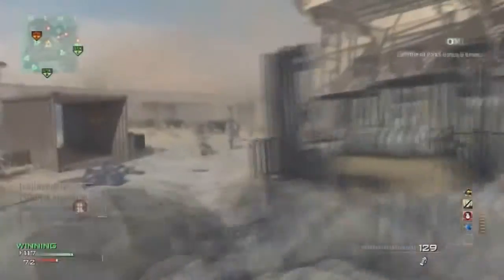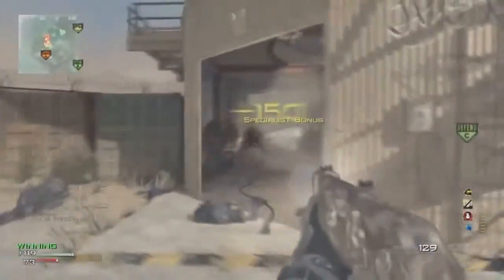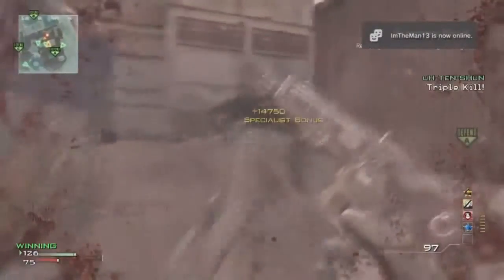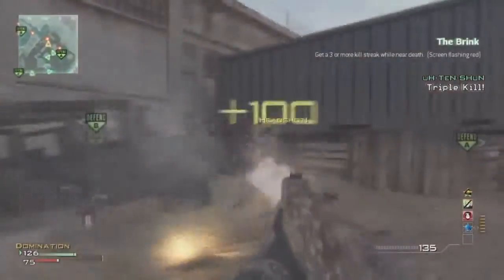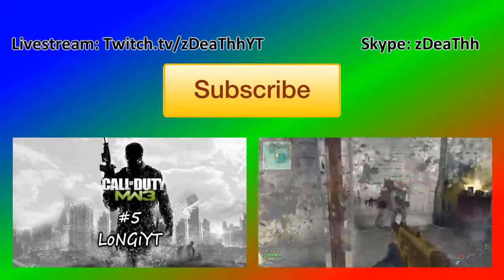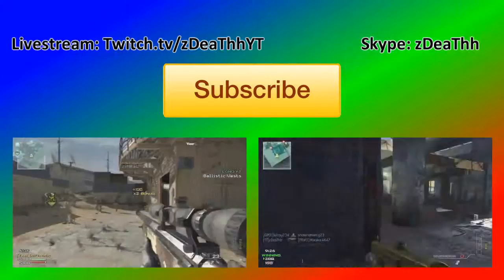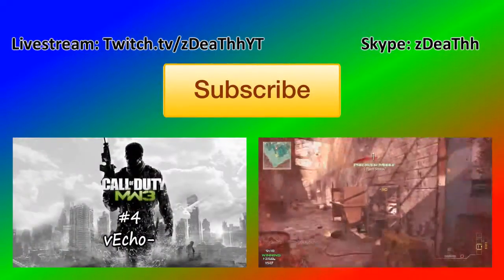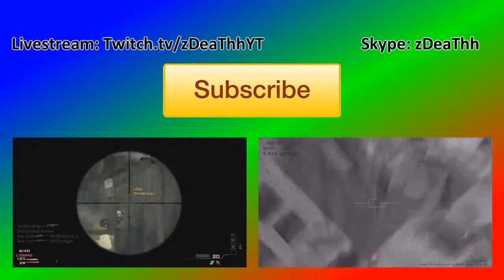MW3 | WORLDS FASTEST MOAB 62.3 seconds !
█▬█ █ ▀█▀     WORLDS FASTEST MOAB!